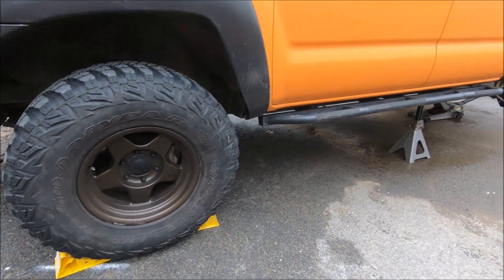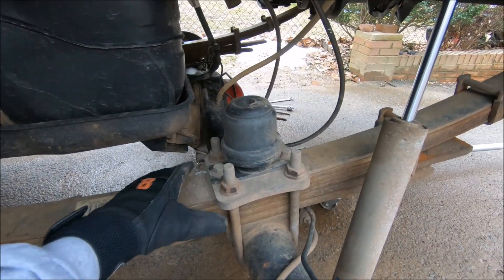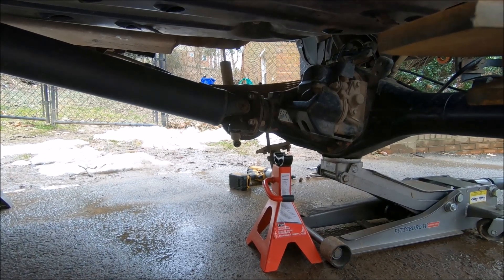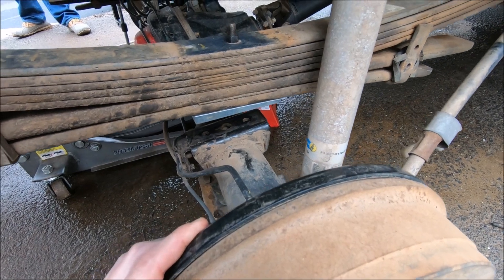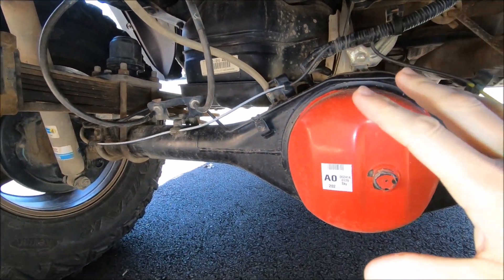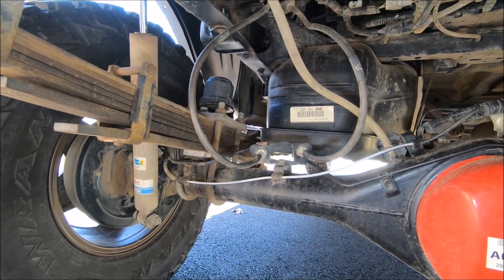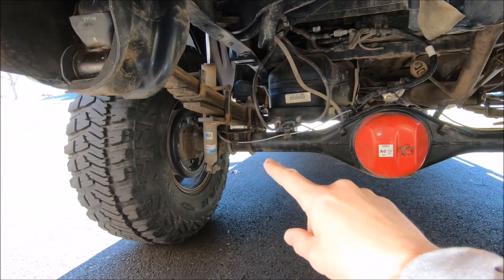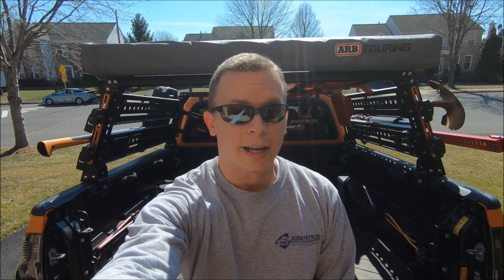Toyota Tacoma Mod Install — AXLE SHIMS Eliminated Vibration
Got some minor vibrations after lifting your Tacoma? Axle shims might be all you need!

Other Items Needed For Install
PB Blaster
Floor Jack
Jack Stands
Wheel Chocks

Fan Mail? Send to:
Tacomaholic

LIGHTING
2nd Gen LED Kit